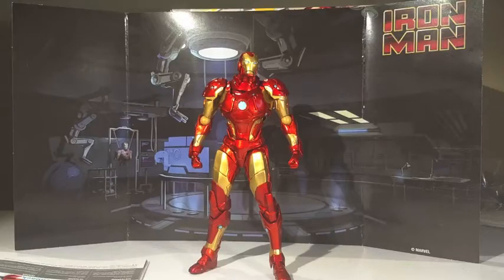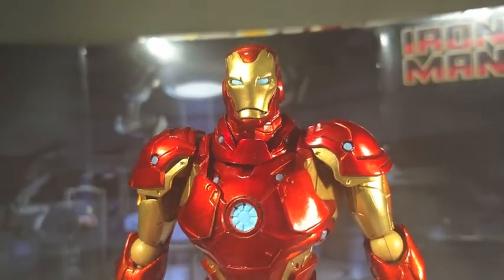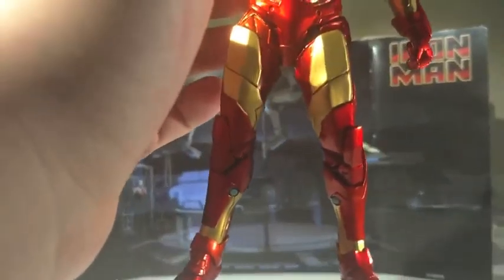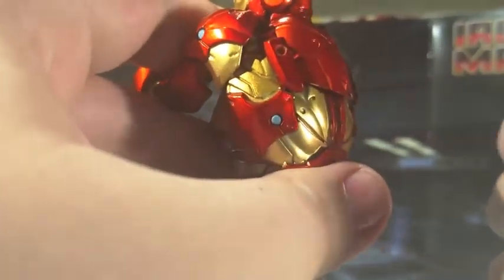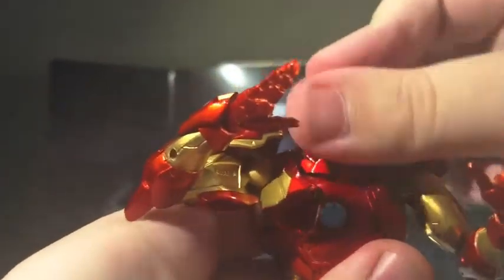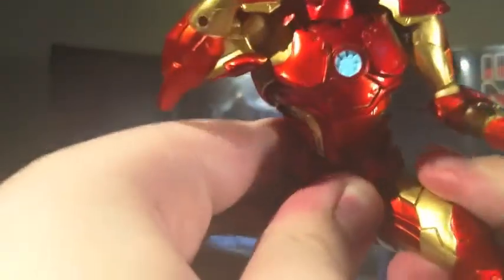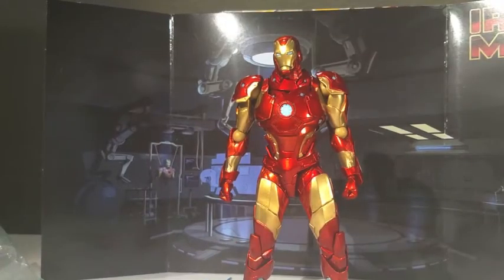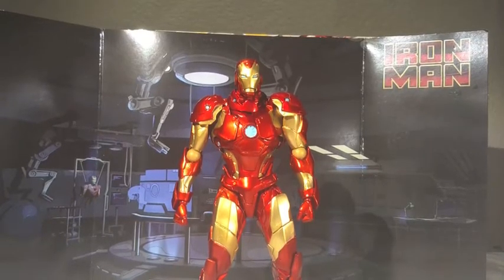Revoltech Amazing Yamaguchi Bleeding Edge Iron Man ll Figure Review Ep. 6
The finAl Iron Man-athon review is finally out! I Can finally ChEck out what is Probably my favoriTe Iron MAN figure I own. I hope you Can Enjoy this overly long video.

This video is intended for audiences aged 13 and up.